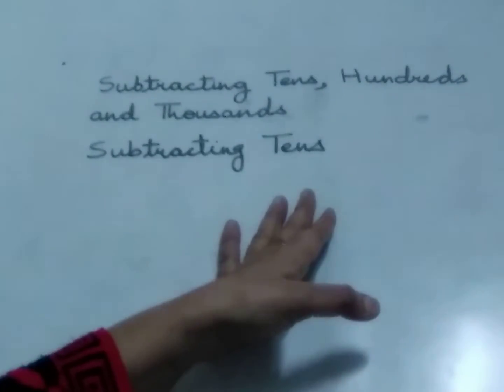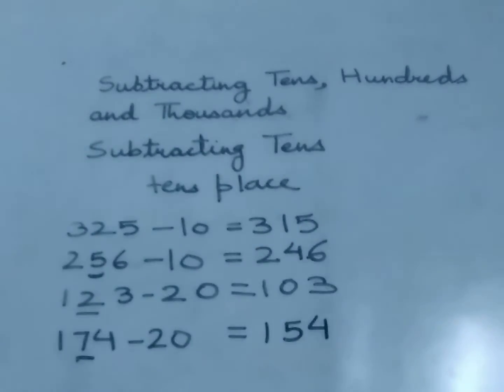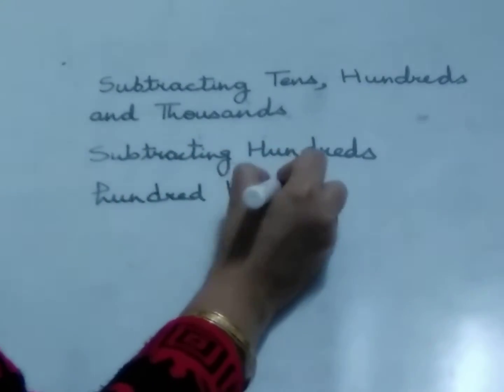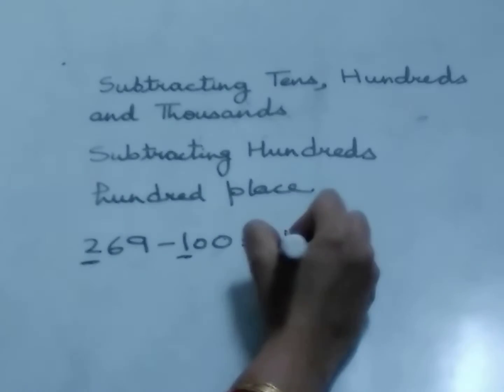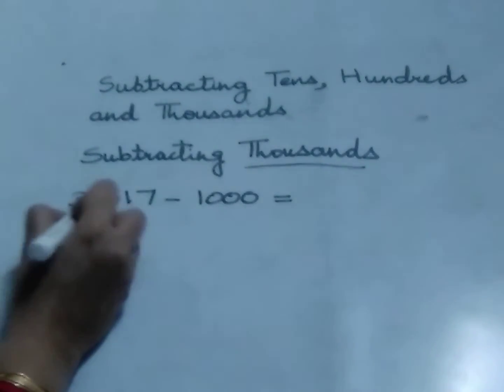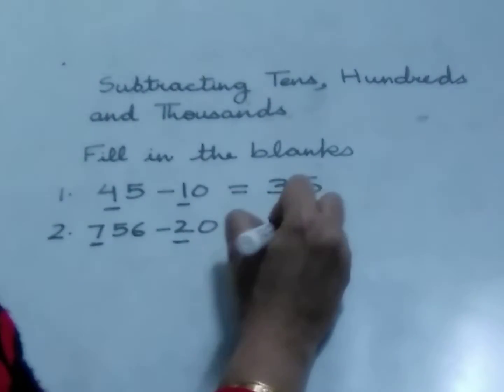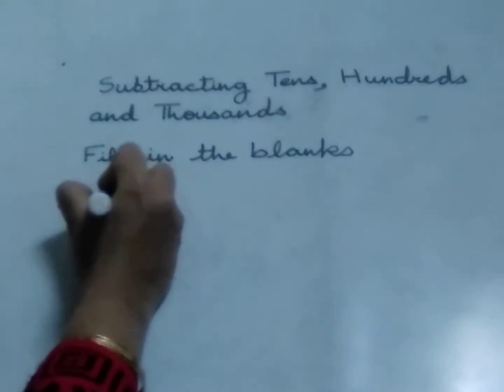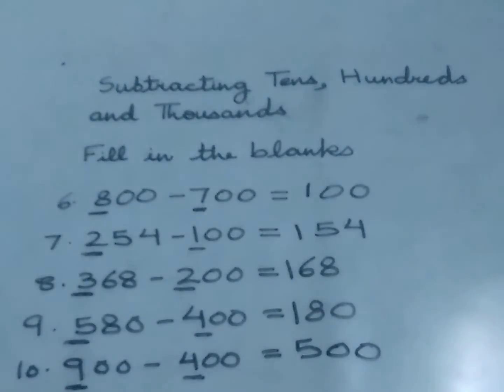Subtraction lesson of class 3 (subtracting tens ,hundreds and thousands mentally)